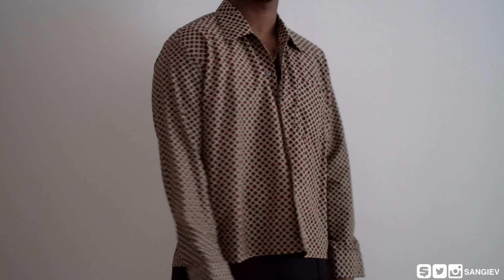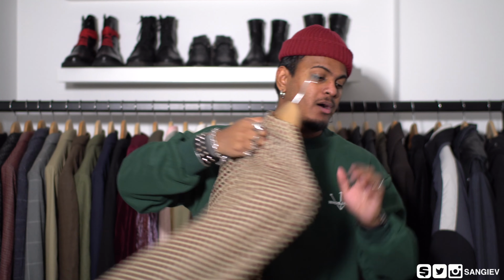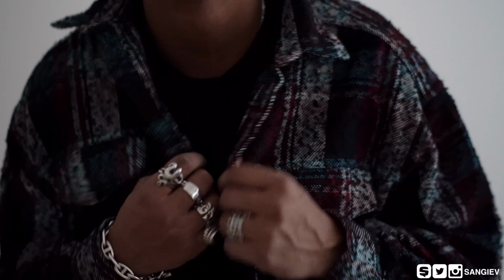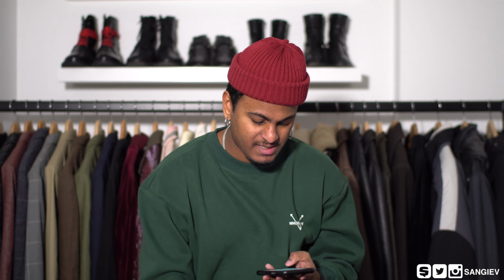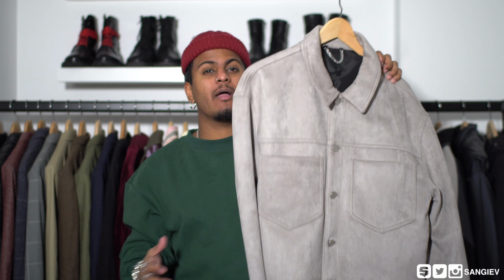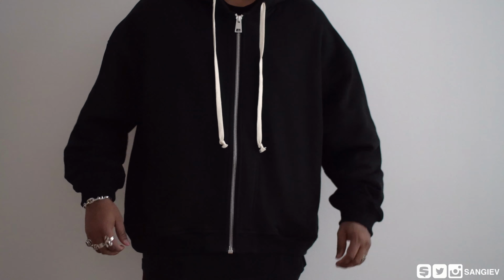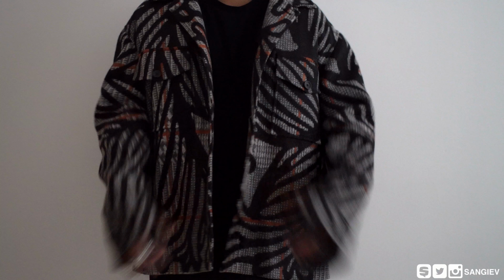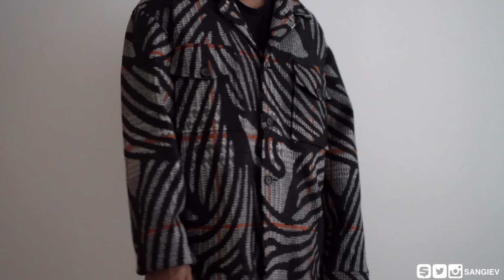November Fashion Favourites | Recent Pickups & Sale Hacks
Yo!

❐ FOLLOW ME ❐
Snupps: @sangiev

It’s the end of the month, meaning that it’s time to wrap things up for the Monthly Favourites. Today I’m showing you guys some of my recent purchases along with some tips & hacks that I’ve gathered over the years to have a successful shopping season.

As usual, I've left links to the items shown in the video as well as my personal Grailed account where you might catch some steals, if the items weren’t available (which is often the case) then you’ll find some alternatives!

❐ PICKUPS ❏
➫ Mennace Grey Faux Suede Jacket
➫ Mennace Navy Raw Hem Checked Overshirt
➫ Prada Short Sleeve Shirt (ON SALE)
➫ Prada Wallpaper Poplin Shirt (ON SALE)
➫ Valentino Shirt (ON SALE)
➫ Valentino Short Sleeve Butterfly Shirt (ON SALE)
➫ Represent Black Zip Up Hoodie
➫ Represent Beige Zip Up Hoodie (ALTERNATIVE)
➫ Volcom Bonded Flannel Jacket (ON SALE)
➫ Kolor Zip Pocket Flannel Jacket (ON SALE)
➫ Craig Green Block Print Jacket (ON SALE)
➫ Ann Demeulemeester Striped Trousers (ON SALE)

❐ RETAILERS ❏
➫ Matches Fashion
➫ Mr Porter
➫ FWRD By Elyse Walker